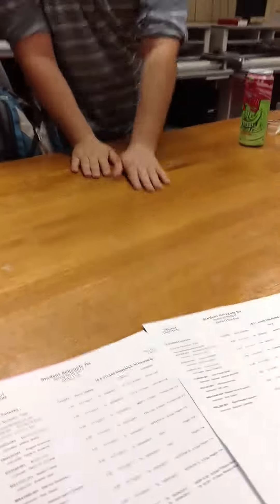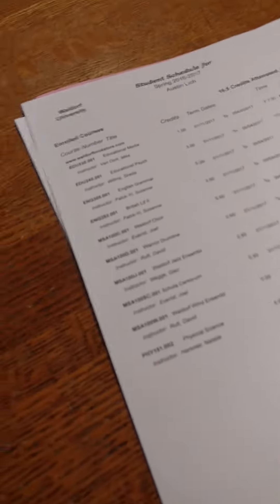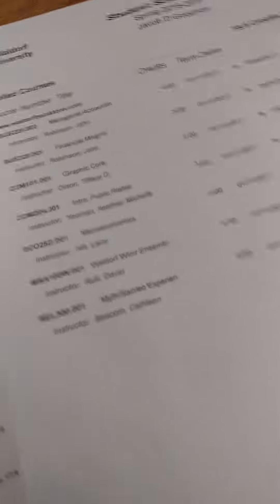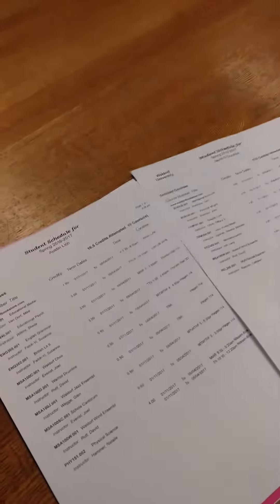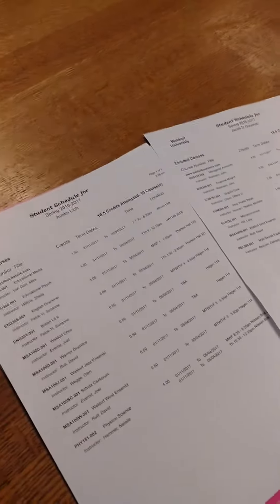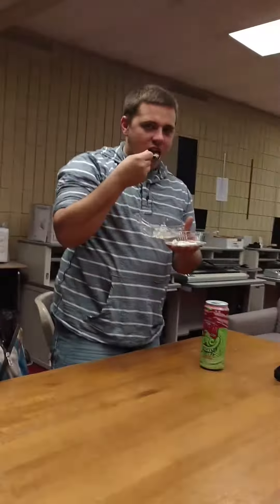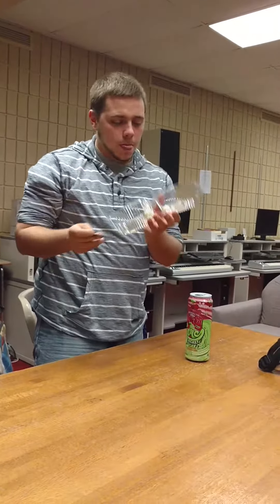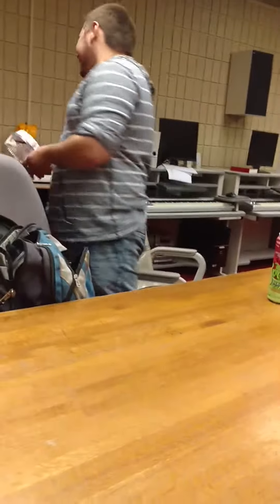There's a reason